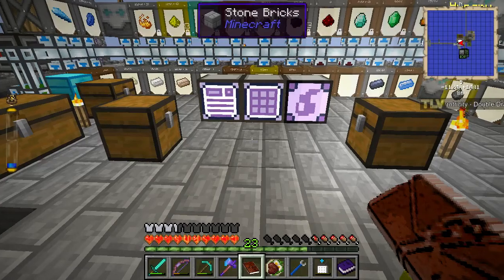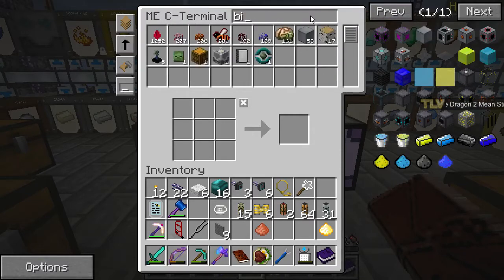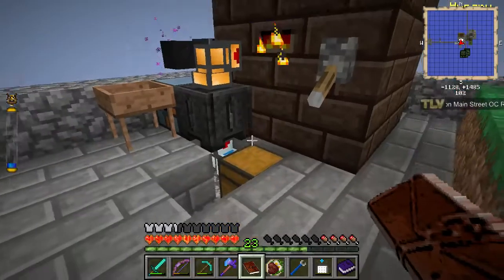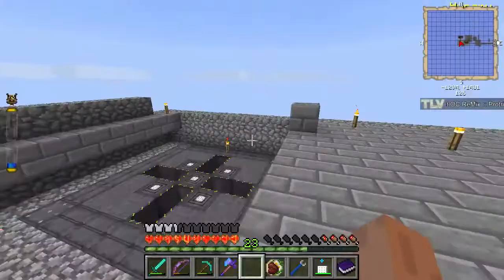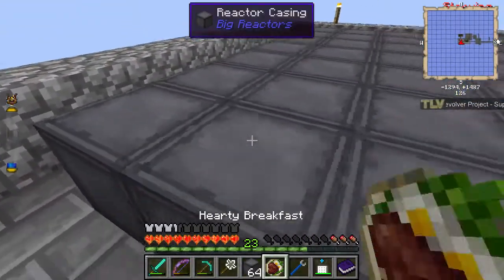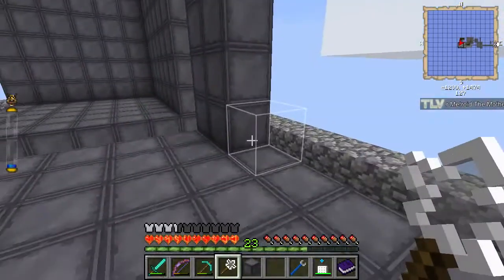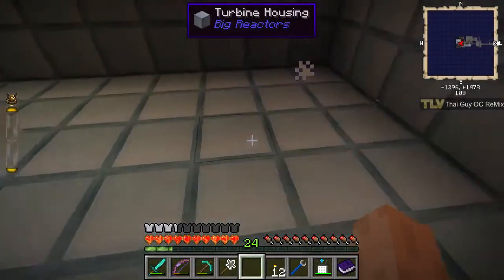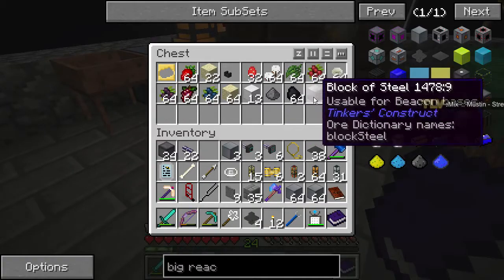Agrarian Skies - Episode 353 - Extending our Turbine Big Reactor 25mb per Rotor Efficiency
Extending our Turbine Big Reactor 25mb per Rotor Efficiency and a Bigger Enderium Block Coil More Steel and Regular Passivly Cooled Big Reactors

[ Minecraft - FTB - Agrarian Skies Hardcore ][ Part: 353 ]
[ Let´s Play ] with TLV